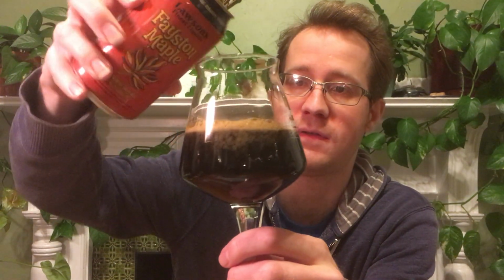Lawson's Fayston Maple Imperial Stout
Follow me on Untappd and Instagram @digesting beer